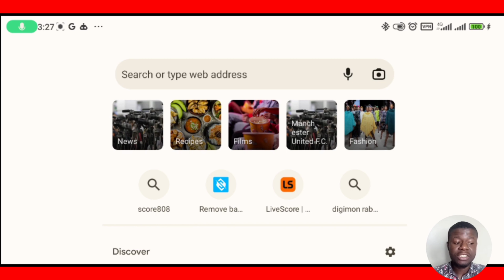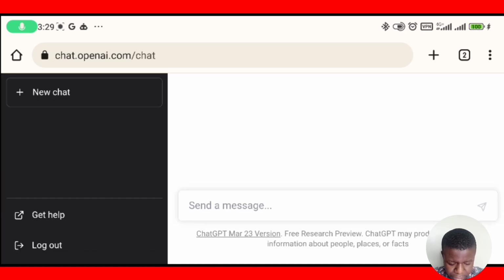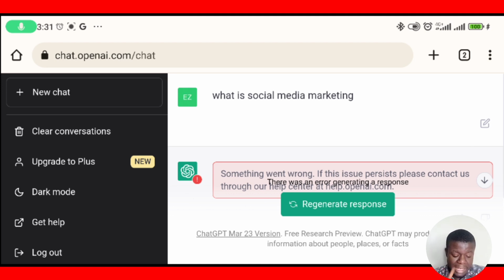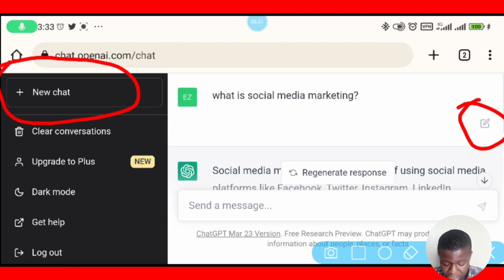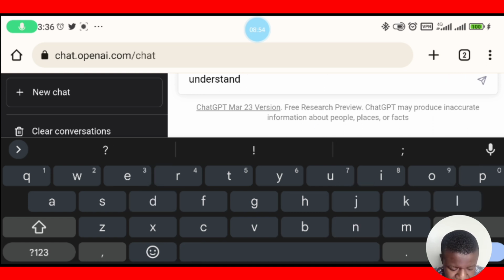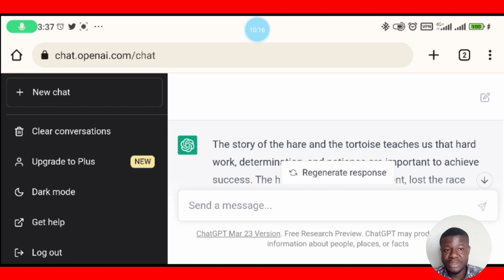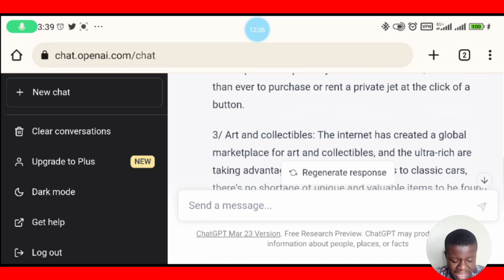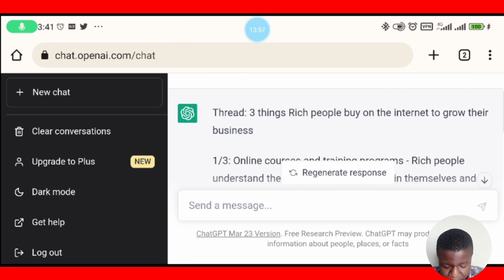ChatGPT Tutorial: How to use ChatGPT by Open AI For Beginners [ Step-by-step ]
If you are new to ChatGPT, this tutorial will guide you step-by-step on how to use it as a beginner. ChatGPT is an AI language model created by OpenAI that can understand and generate human-like responses. In this tutorial, you will learn how to sign up and log in to ChatGPT, review the site interface, ask questions, get answers, summarize content, and create content using ChatGPT.

How to sign up on OpenAI and log in to ChatGPT

To use ChatGPT, you first need to sign up on OpenAI. OpenAI is a research company that creates cutting-edge AI technologies, and ChatGPT is one of their latest innovations. To sign up on OpenAI, go to the OpenAI website and click on the sign-up button. Once you have signed up, you can log in to ChatGPT using your OpenAI credentials.

Review of the site interface

Once you have logged in to ChatGPT, you will be taken to the site interface. The site interface is clean, simple, and easy to navigate. The main dashboard is divided into two sections: the left-hand side shows the conversation history, and the right-hand side shows the ChatGPT panel. The ChatGPT panel is where you can enter your questions or prompts and receive responses from the AI.

How to ask questions and get answers

Asking questions and getting answers is the main purpose of ChatGPT. To ask a question, simply type it into the ChatGPT panel and hit the enter key. The AI will process your question and generate a response. The response will appear in the conversation history section of the dashboard. You can ask any type of question, from simple to complex, and the AI will do its best to provide a helpful and informative response.

How to summarize content with ChatGPT

Another useful feature of ChatGPT is its ability to summarize content. To summarize content, simply copy and paste the text you want to summarize into the ChatGPT panel and hit the enter key. The AI will analyze the text and generate a concise summary. This is a great tool for researchers, writers, and students who need to quickly and efficiently digest large amounts of information.

How to create content using ChatGPT

Finally, ChatGPT can also be used to create content. To create content, simply enter a prompt or topic into the ChatGPT panel and hit the enter key. The AI will generate a response based on the prompt or topic. You can then use this response as the basis for your own content, whether it be an article, blog post, or video script. This is a great way to generate ideas and inspiration for your own creative projects.